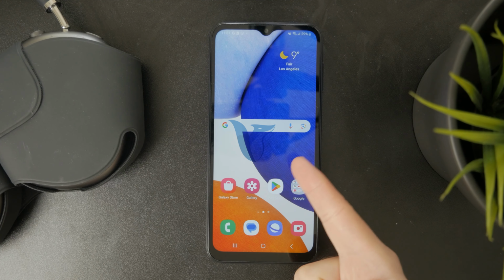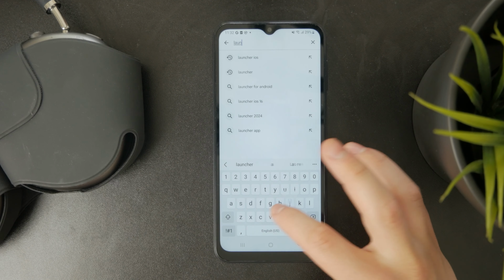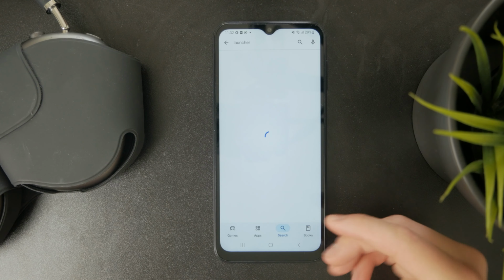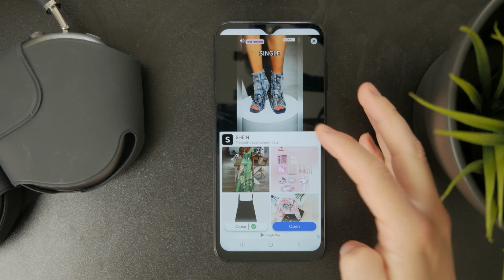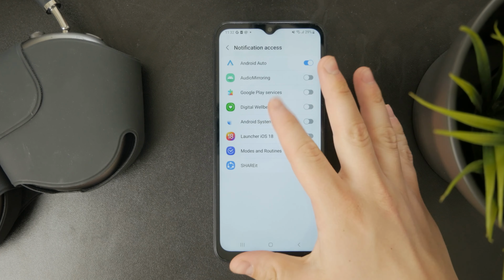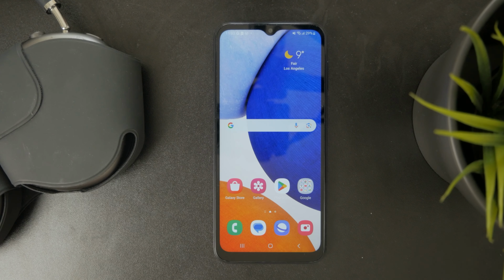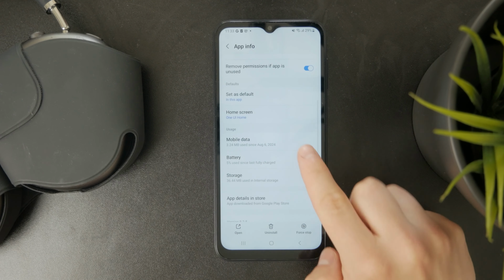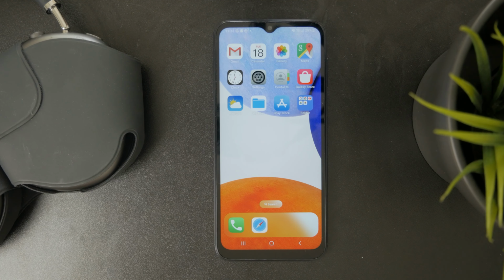How to Convert Android to iPhone (explained)